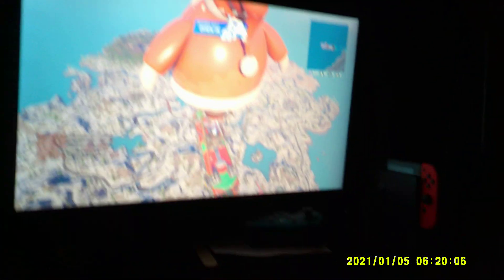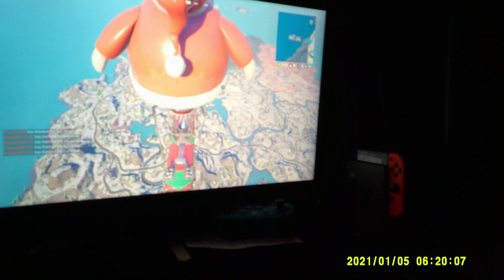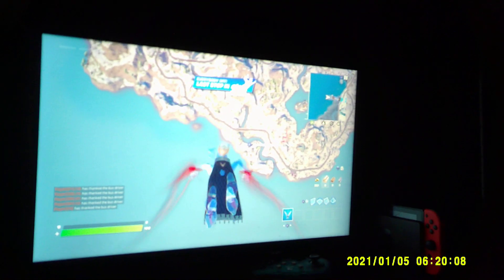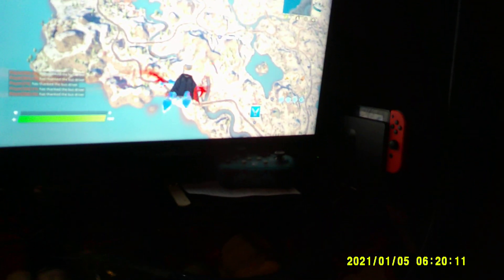My Friend in FORTNITE 6